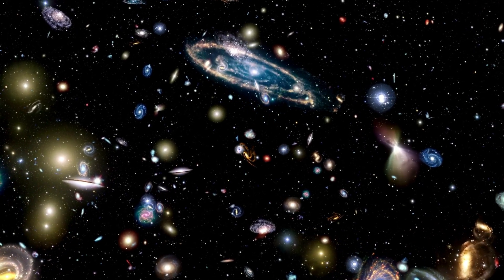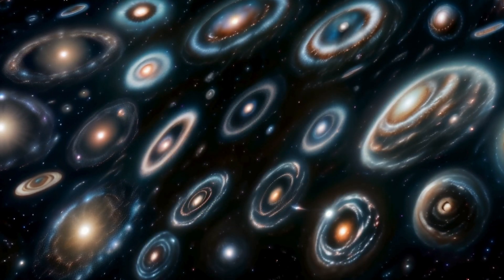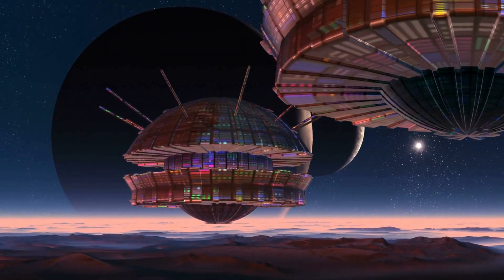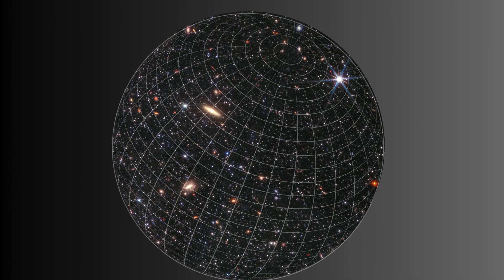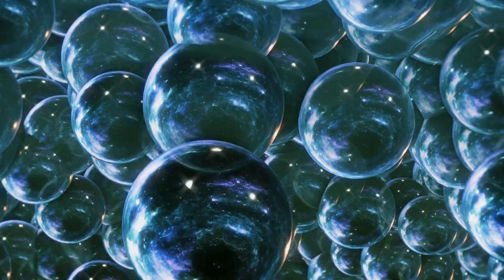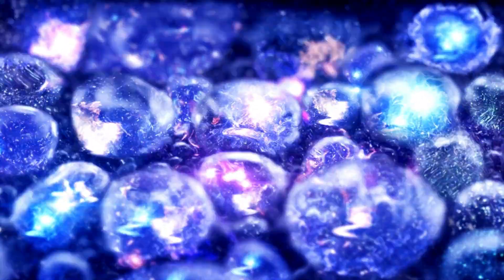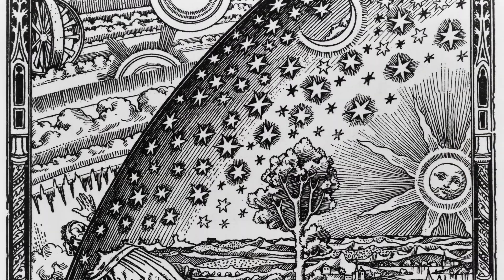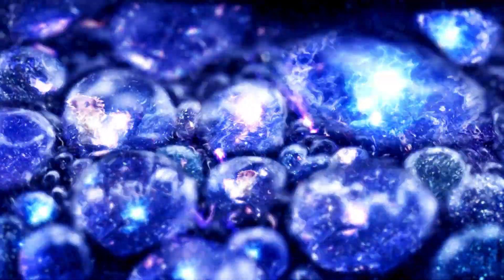What Is Beyond The Edge Of The Universe?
What’s Beyond the Edge of the Universe?
Explore the facts and theories about the universe and what lies beyond the observable universe. Is there an infinite expanse of galaxies, or does space loop back on itself? Could the multiverse be real, with countless universes existing alongside ours?

In this video, we’ll look into:

Chapters:
00:00 - Observable universe
00:46 - Beyond Observable Universe
01:24 - Shape and Structure of the Universe
01:42 - Flat Universe
01:54 - Closed Universe
02:06 - Open Universe
02:31 - Multiverse and Parallel Realities
02:52 - Inflation Theory
03:26 - String Theory
04:18 - Philosophies and Research